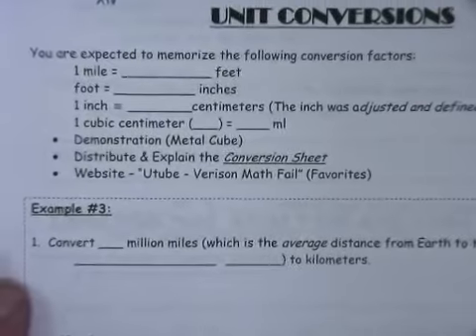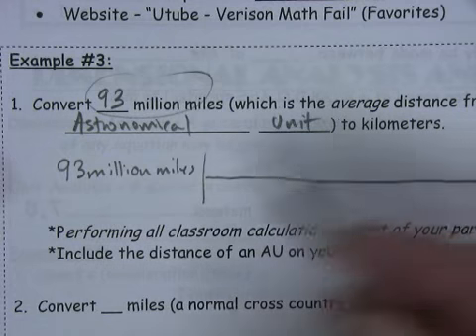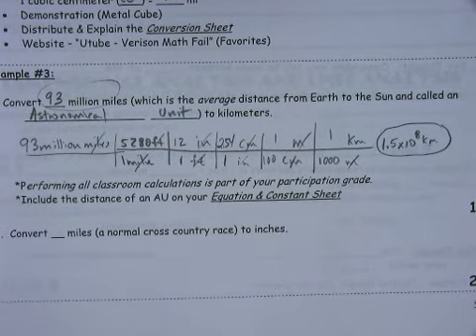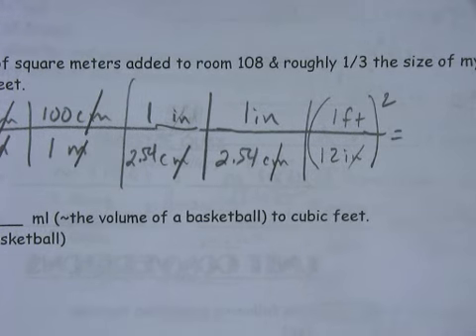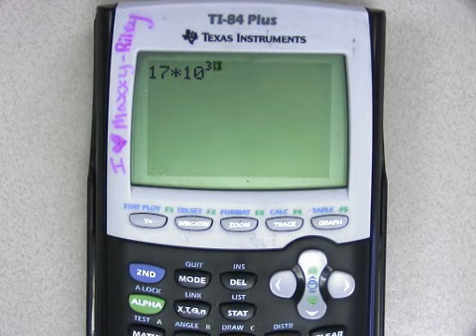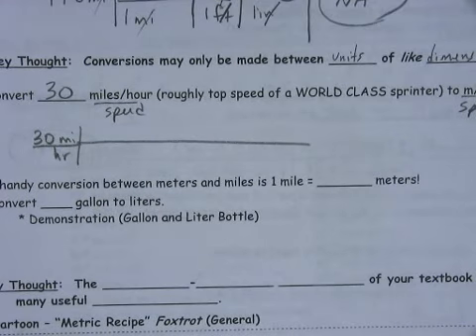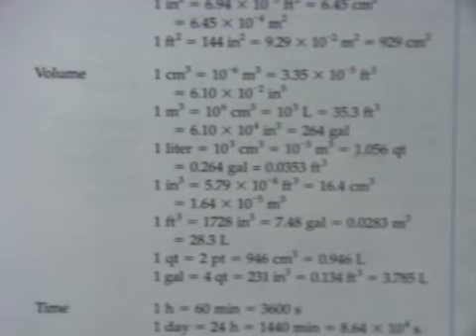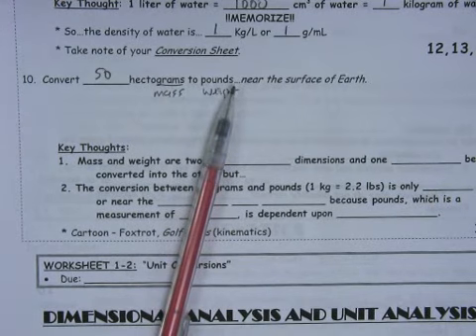Unit #1 Basic Training 8 Unit Conversions